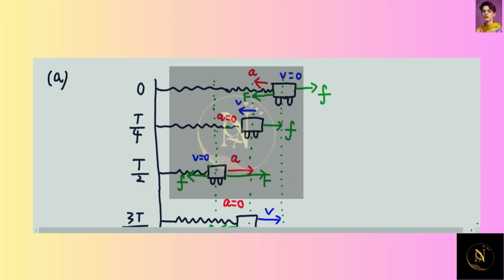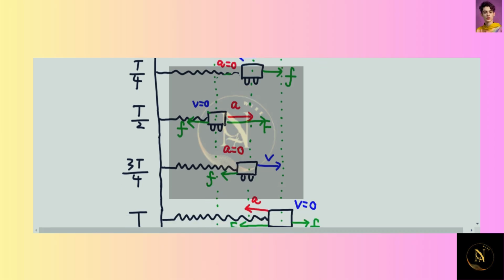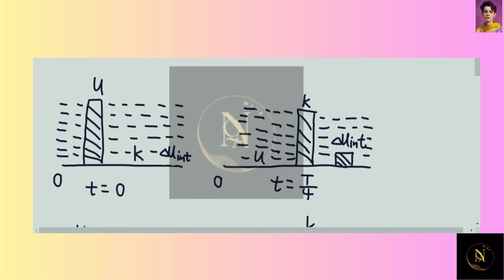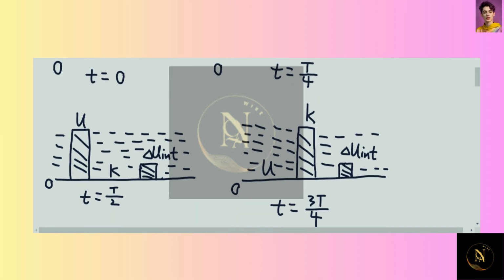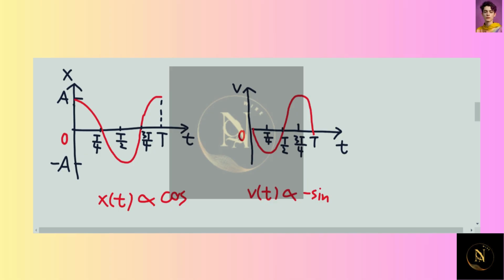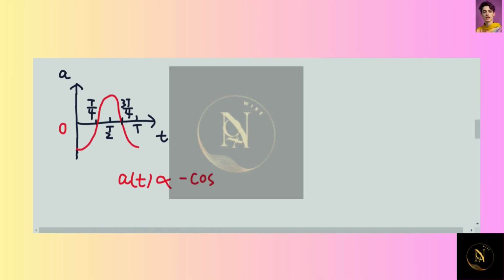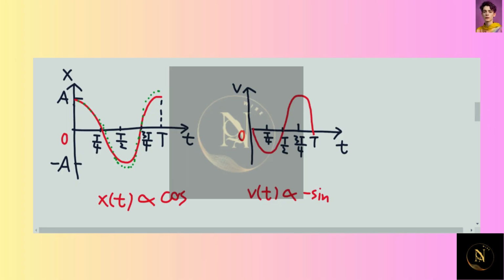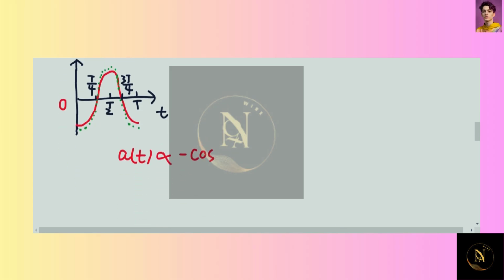Imagine that you have a cart on a spring that moves on a rough surface a Represent the cart’s motio